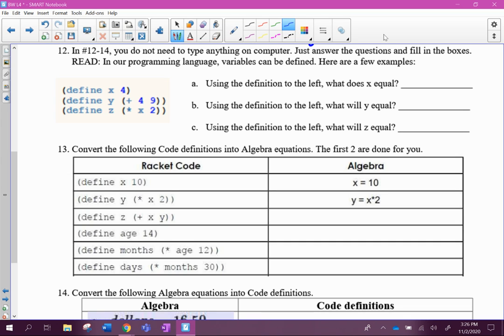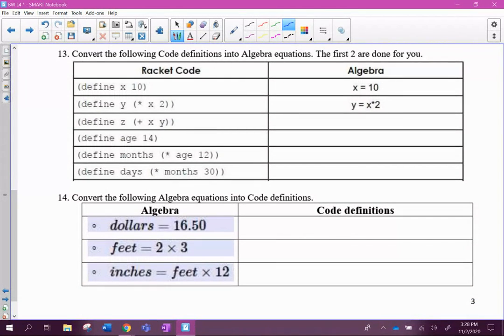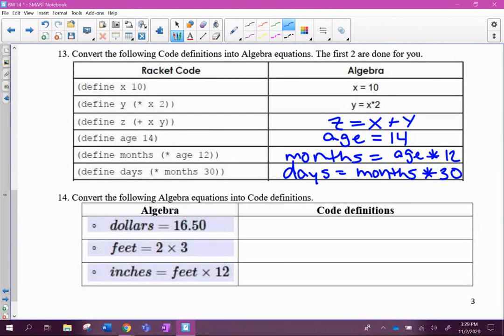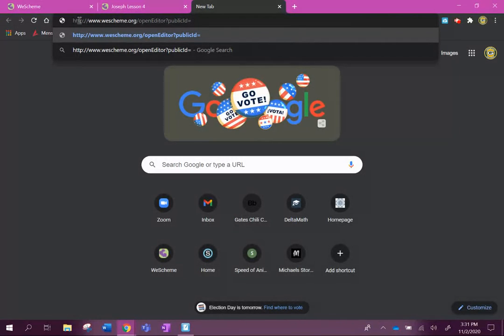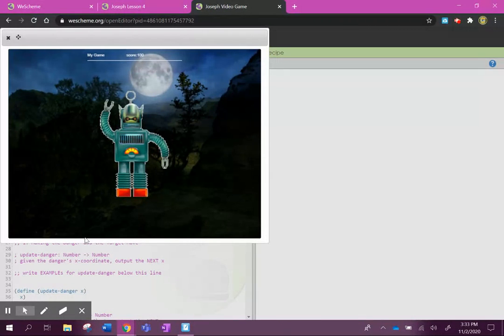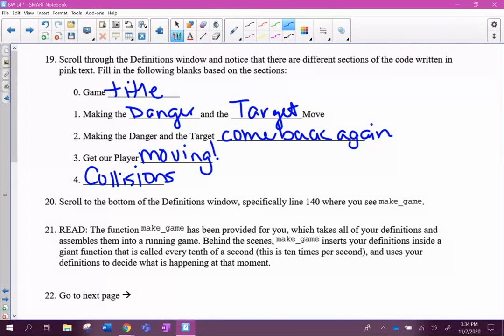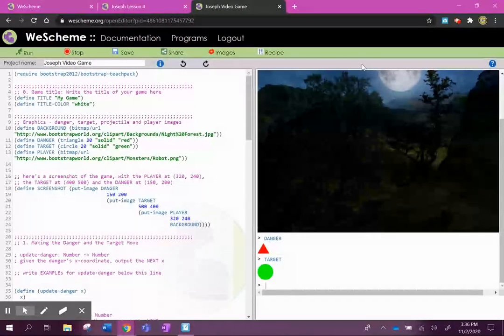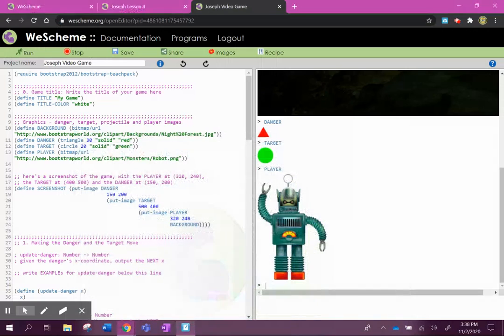BW Lesson 4 Day 2